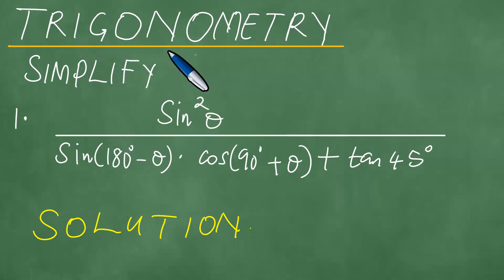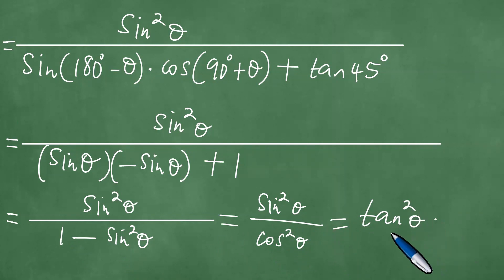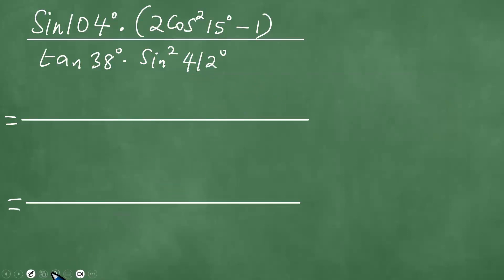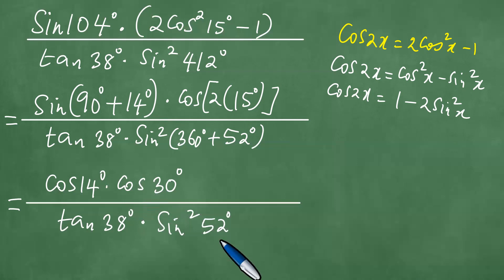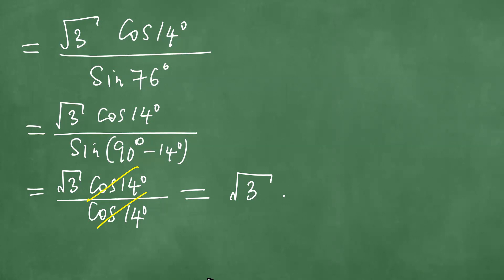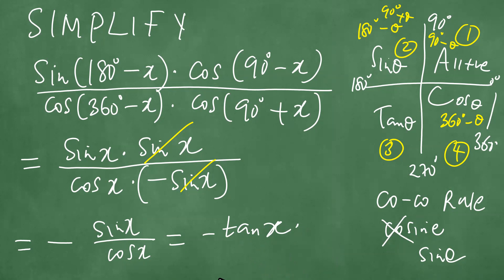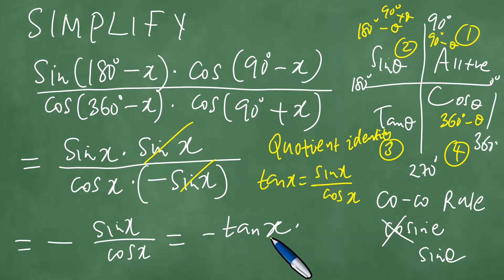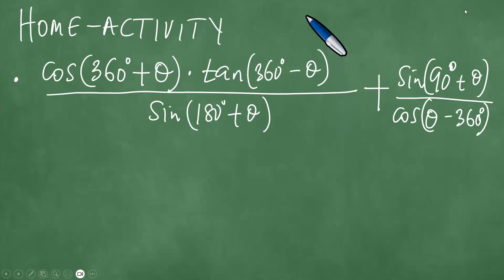Trigonometry. Reduction Formulae. Special Angles. Double angle formula.